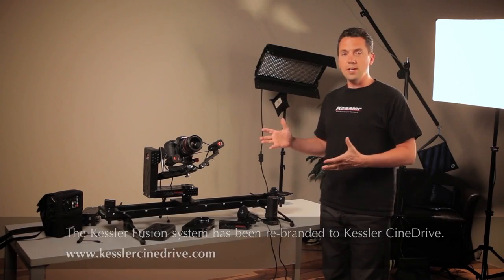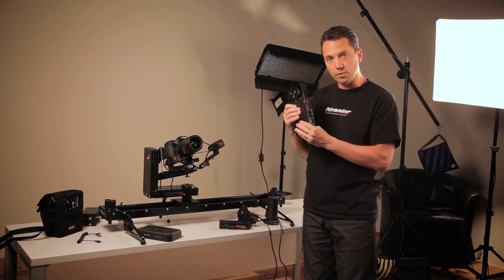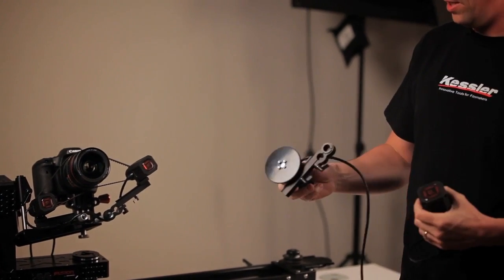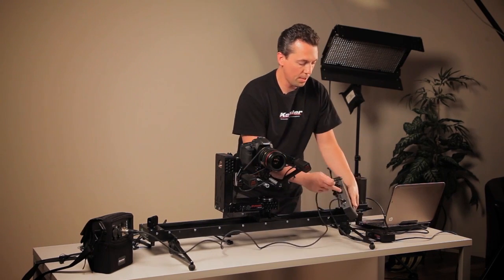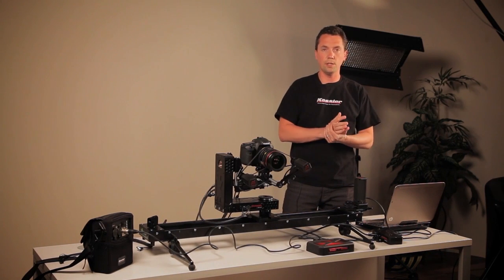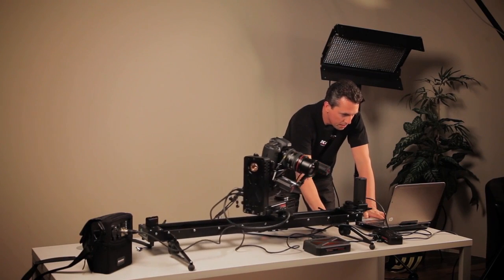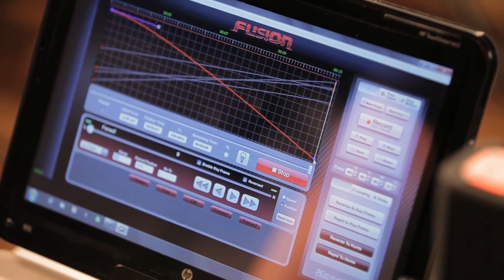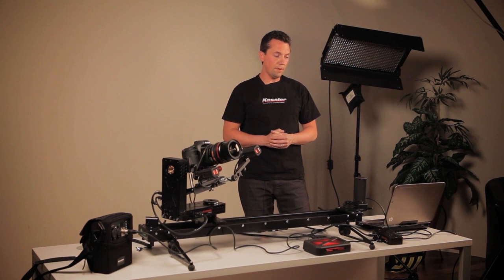Eric Kessler explains how to set up the CineDrive formerly known as Fusion System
+++ A.F. Marcotec introduces the CineDrive Sytem. This is one of the most advanced motion control system we know.
With its near limitless connectivity and multi-axis control, it will be the only system you'll ever need to buy. Take control of the super intuitive interface with fully configurable key frames, Bezier curves and precision positioning. This digital encoded system will bring your motion control game to a new level.

Whether it's visual effects, time lapses, live action or stop-motion, CineDrive does it all.

A. F. Marcotec GmbH
Wiesenstraße 8
64347 Griesheim
Germany